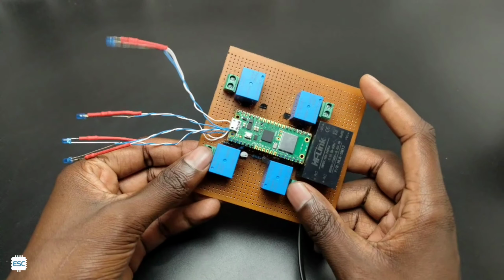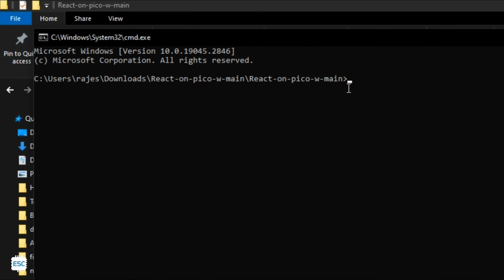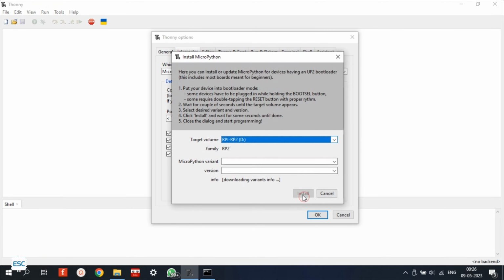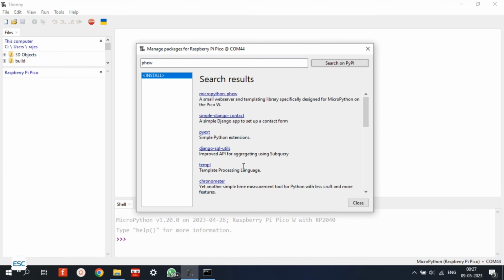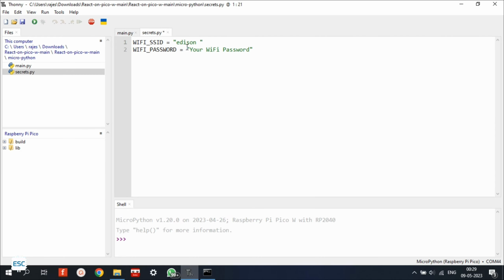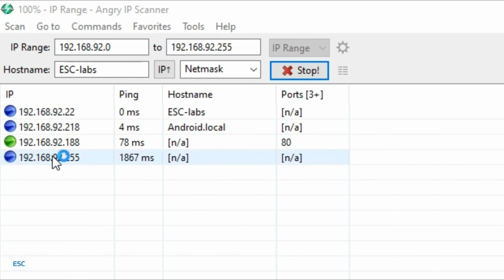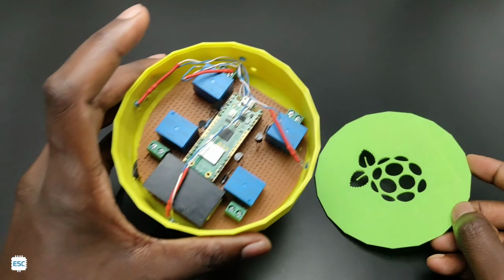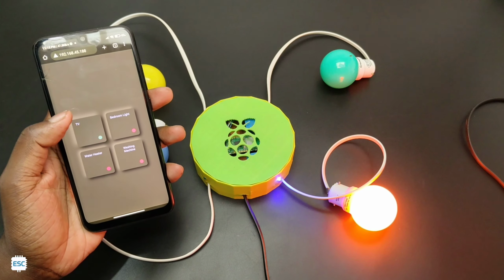Home Automation Using Raspberry Pi Pico W | B45I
In this video I am building and demonstrating a Home automation that made using raspberry Pi pico W